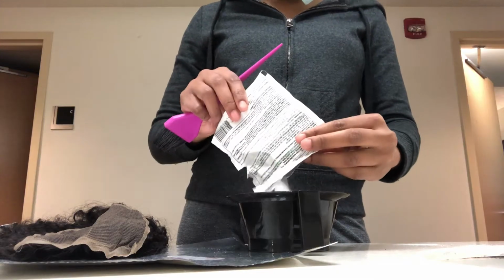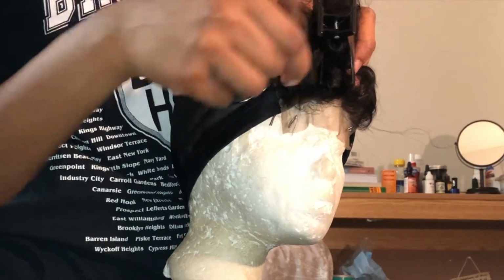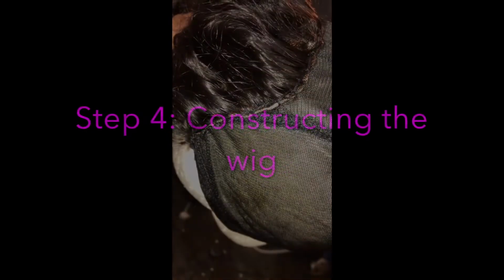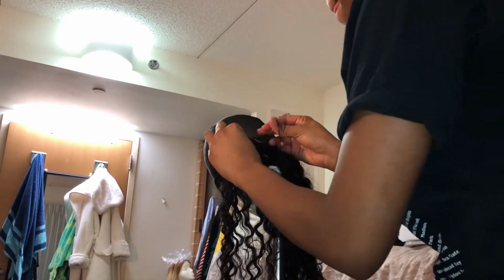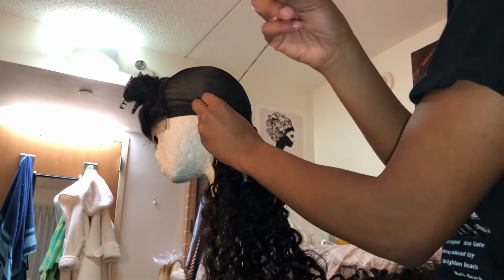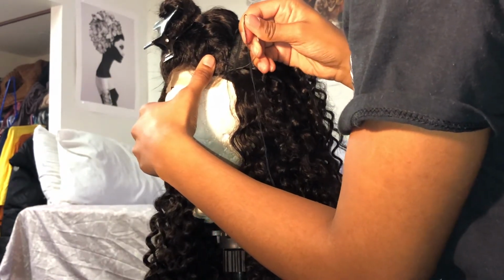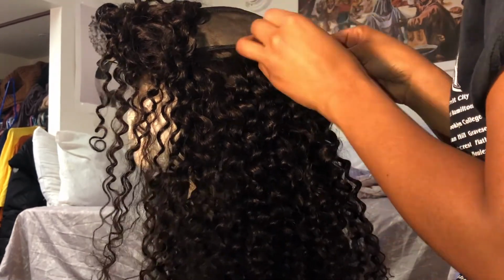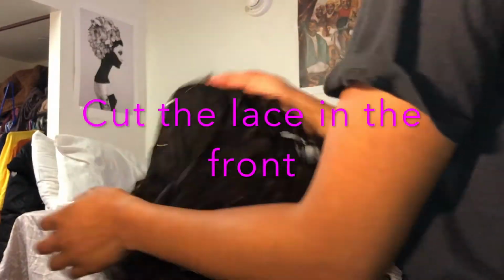How to Make a Lace closure wig from start to finish! | Beginner friendly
Tutorial: How to Make a Lace closure wig

Hey guys! Long time no see! Today's  video is well overdue! I will be showing you all how to construct your own lace closure wig step by step from start to finish. These steps include bleaching the knots of the closure, tweezing the hairline, and sewing on the tracks. I hope you guys learn a lot from this video. Thanks so much for your support!!